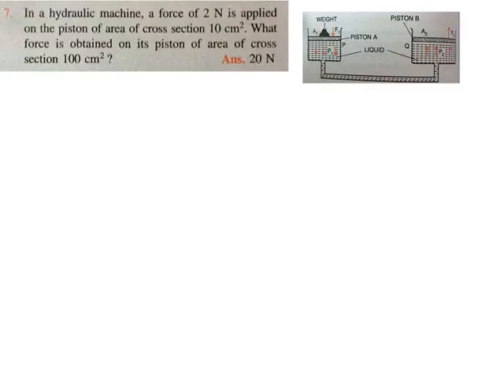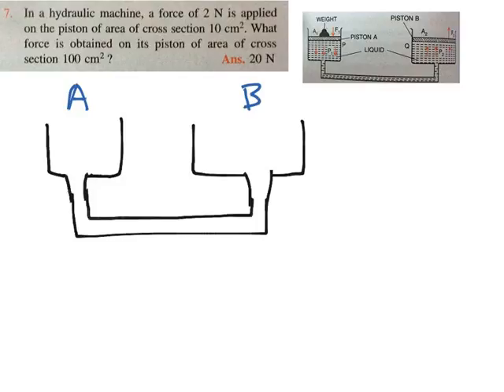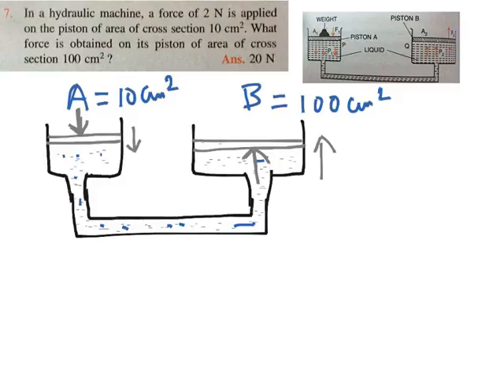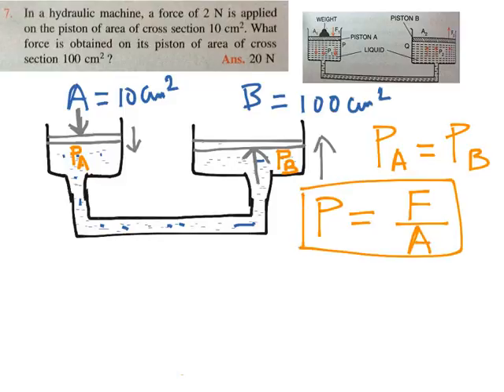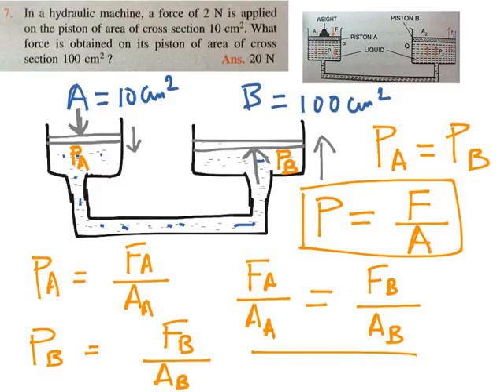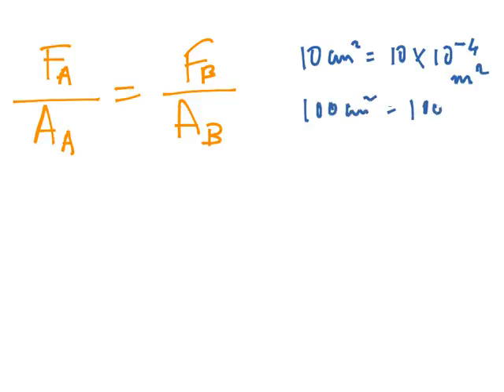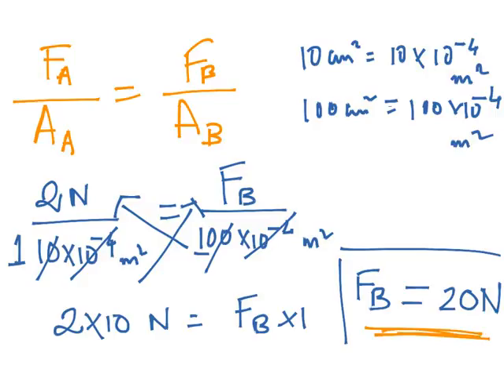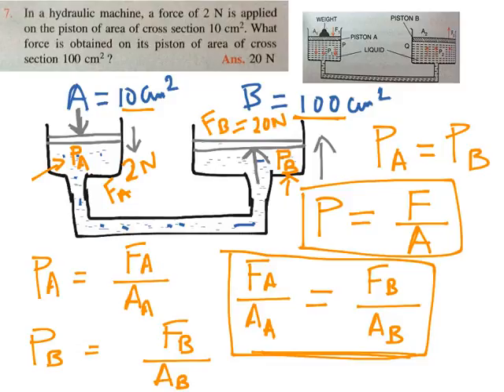ICSE Physics class 9 pressure in fluids Numerical 7